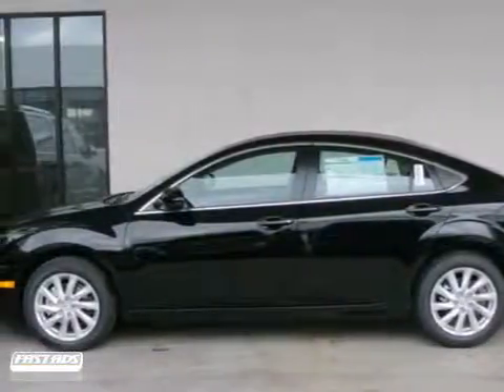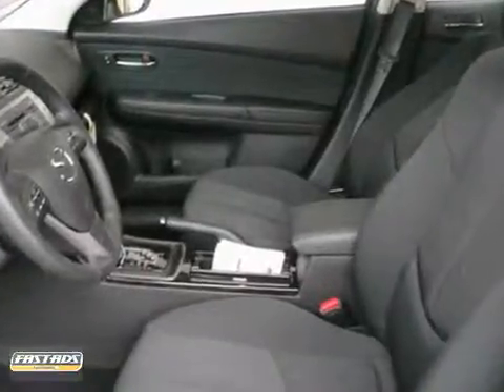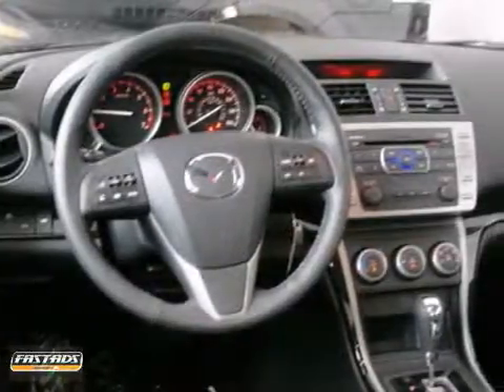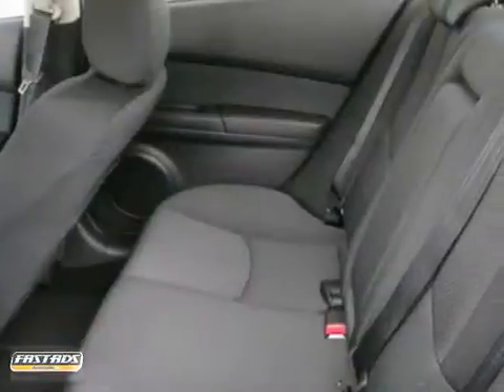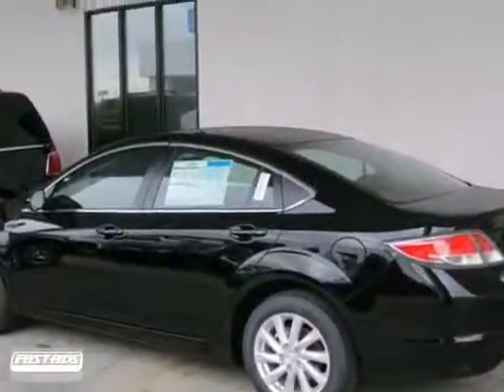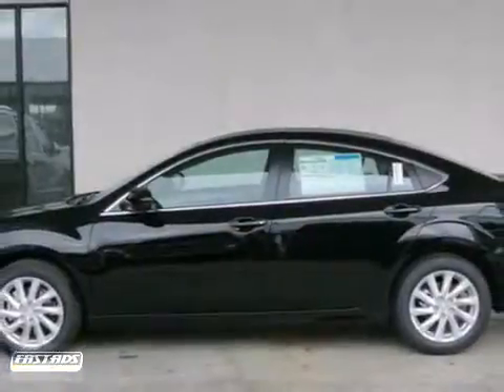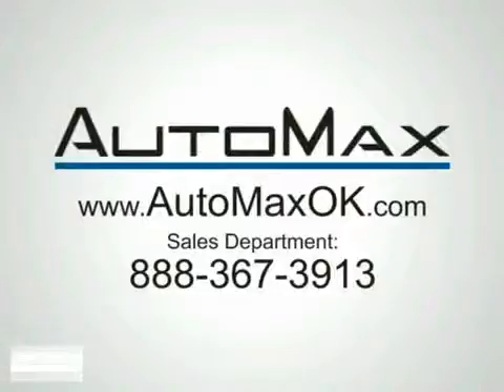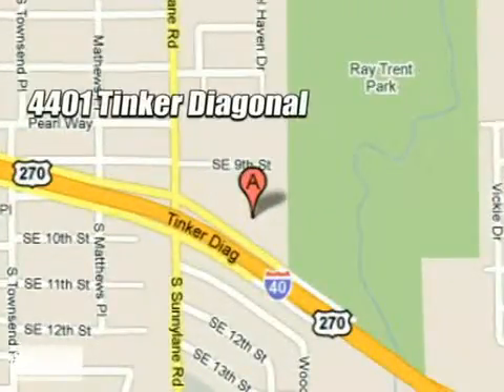2011 Mazda MAZDA6 MZB071 in Oklahoma City Edmond, OK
If you are looking for real value on a great new car, Automax Hyundai Del City invites you to come in and test drive this 2011 Mazda MAZDA6, stock# MZB071. We are conveniently located near Oklahoma City Edmond, OK and known for our great selection, reliability and quality. Come take a look at this 2011 Mazda MAZDA6 today.

4401 Tinker Diagonal St
Oklahoma City Edmond OK, 73115